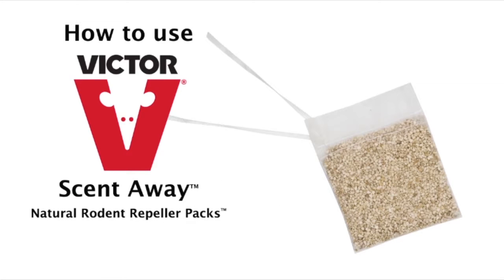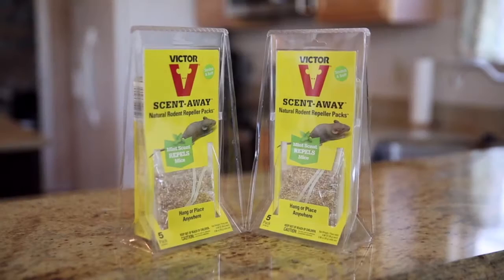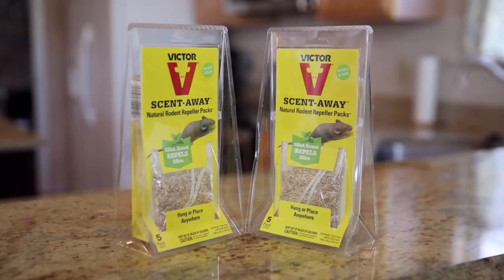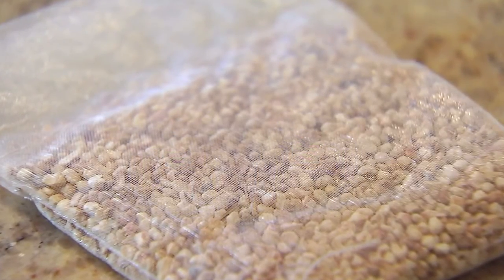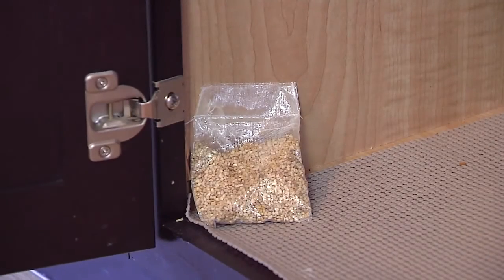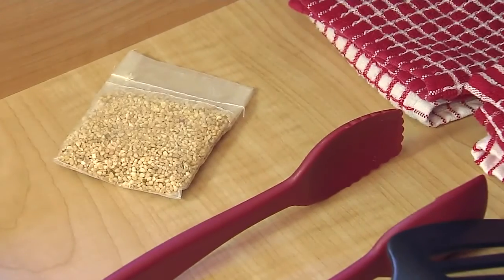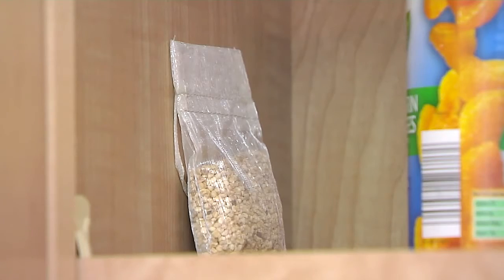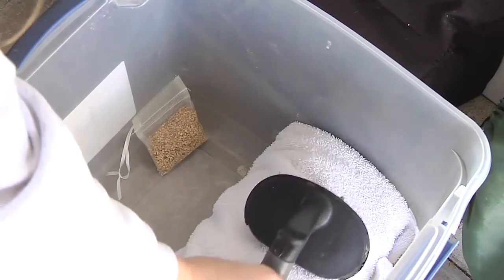Repel Mice with Victor Scent Away Natural Rodent Repeller Packs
Get rid of Mouse and Rat

Victor® Scent-Away™ Natural Mouse and Rat Repellent Packs™ naturally repels the pests with the strong scent of peppermint oil. The packs are made from a breathable mesh material containing peppermint oil-infused granules. They can be placed or hung anywhere in your home, including inside closets, cupboard, attics, basements, and even in your vehicles.
KEY FEATURES AND BENEFITS:

Naturally, repel mice and rats with peppermint oil-infused granules
Breathable mesh pouch effectively diffuses the minty scent
Easy to use – simply place or hang in a confined space
Ideal for enclosed spaces, including closets, cupboards, attics, sheds, vehicles and more
Each pack lasts for up to 30 days